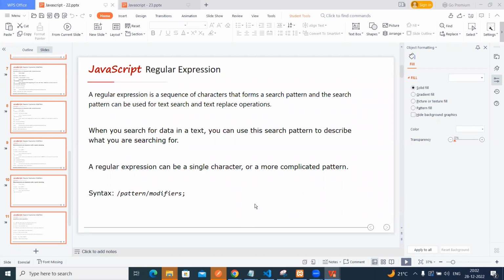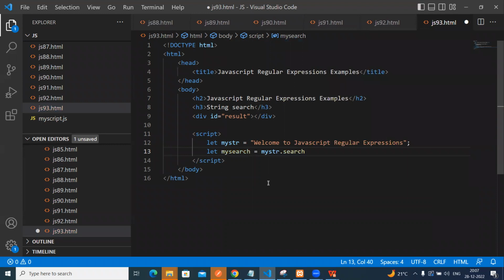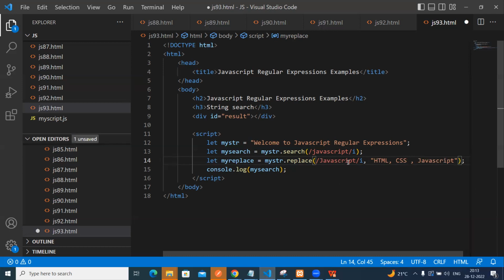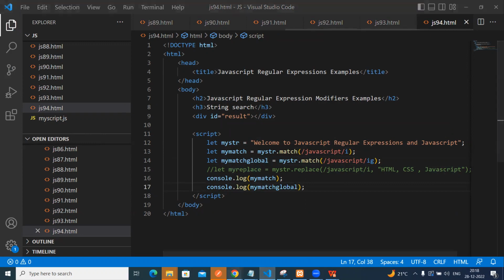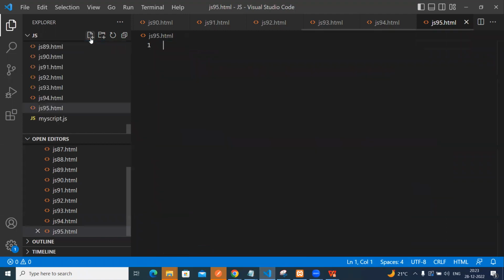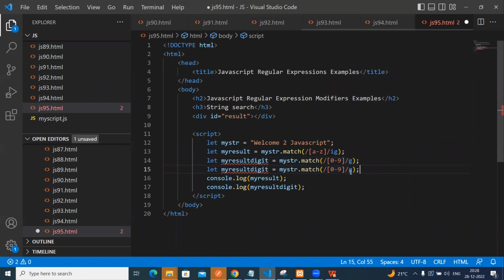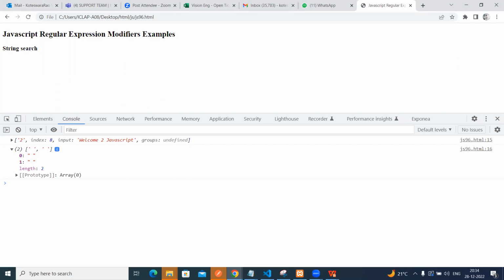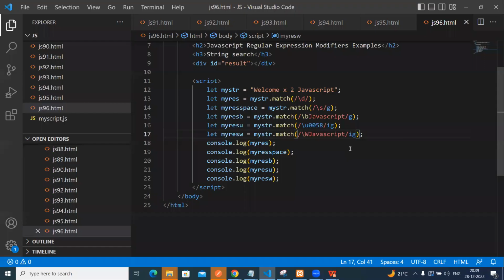JavaScript Live Training class 29 | By Sriyansh IT, Hyderabad